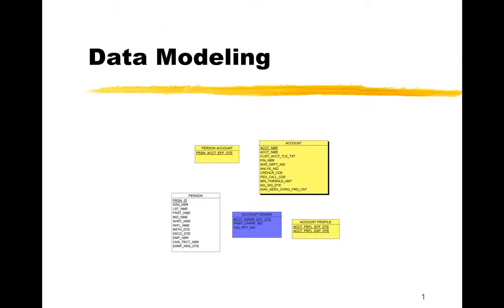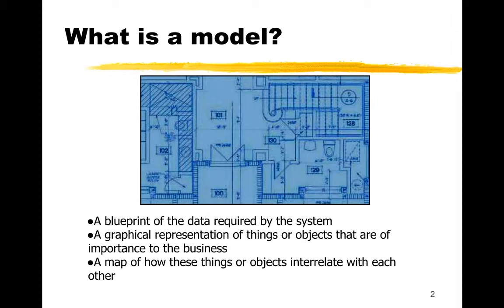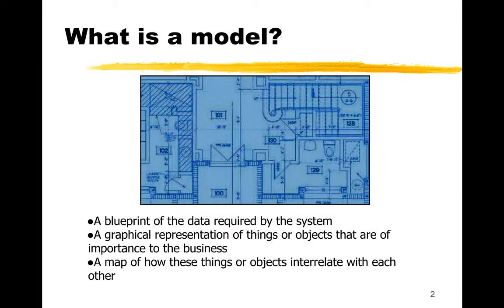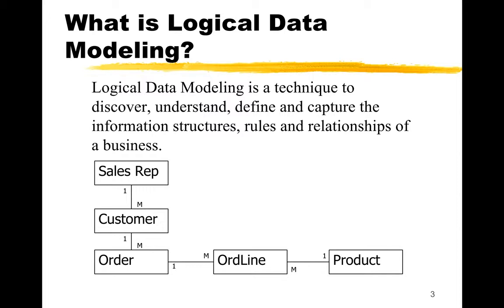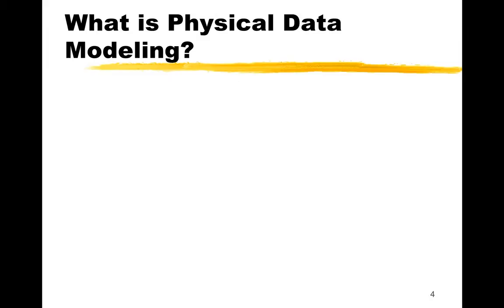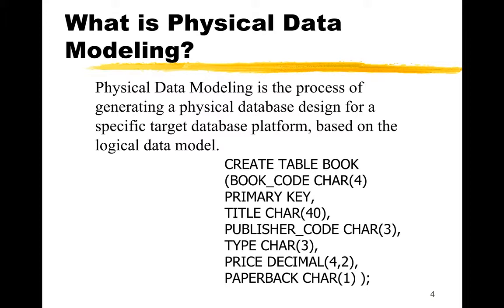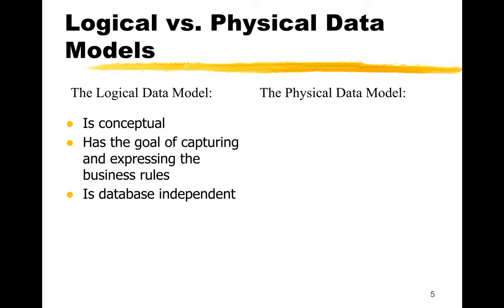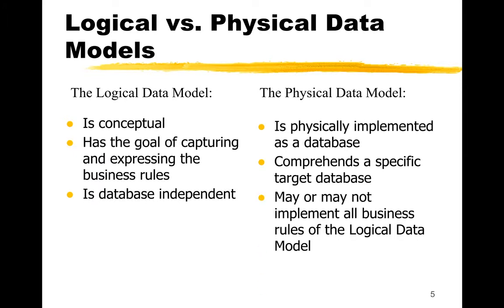What is Data Modeling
An introduction to data modeling.